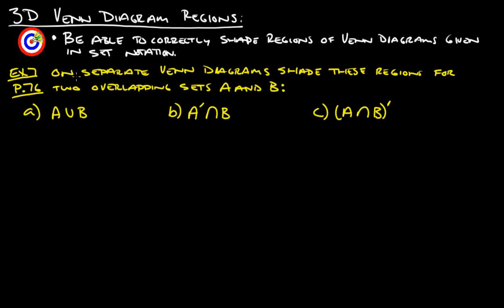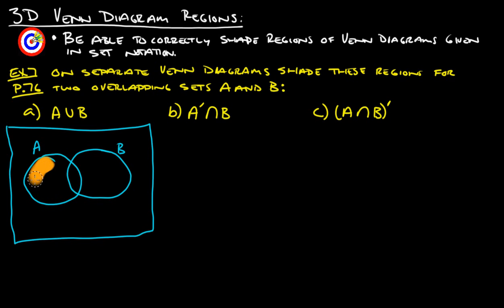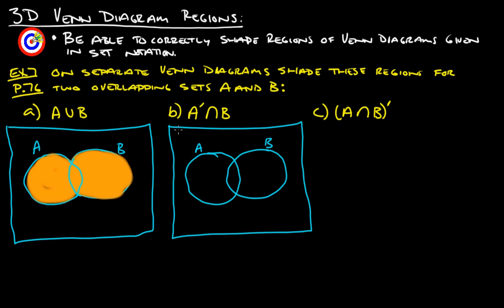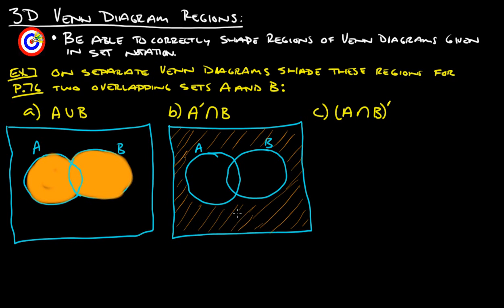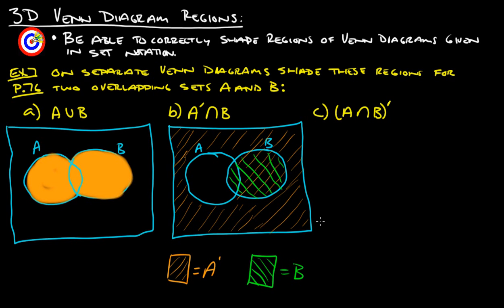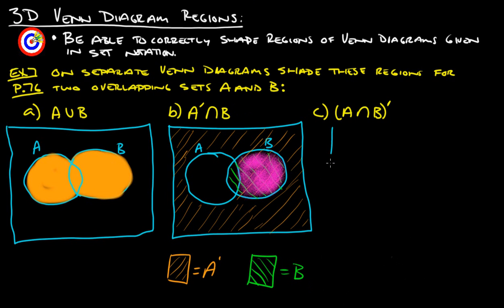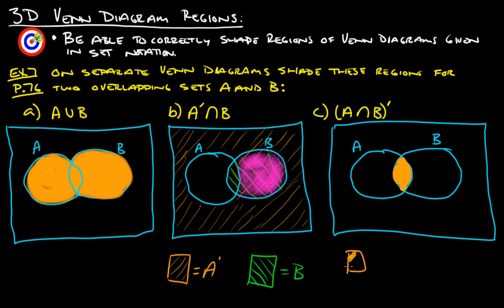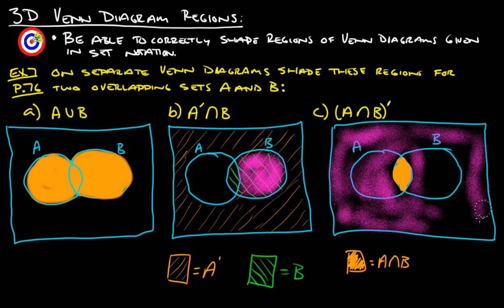3D Venn Diagram Regions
3D Venn Diagram Regions
Ex 7 0:21